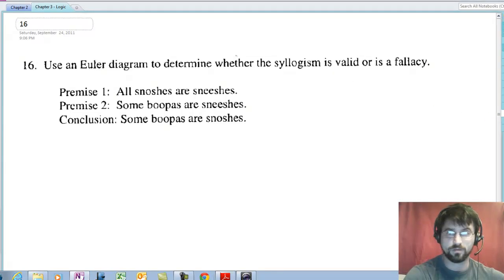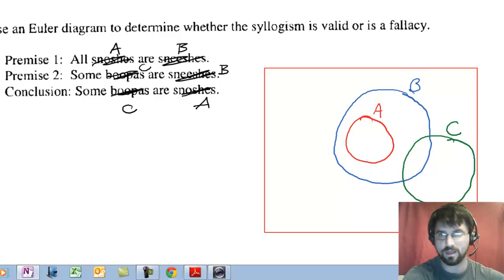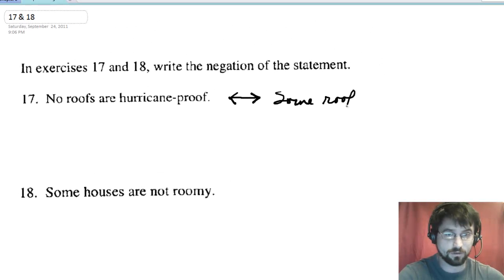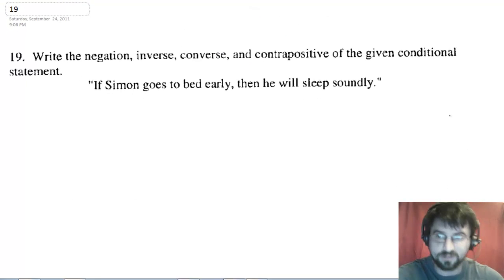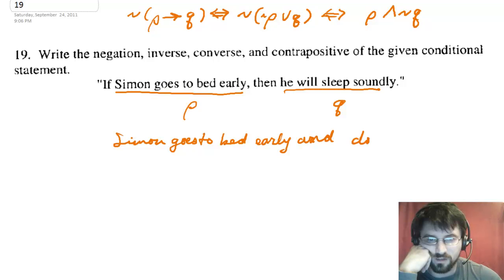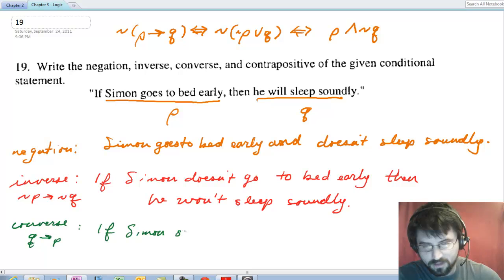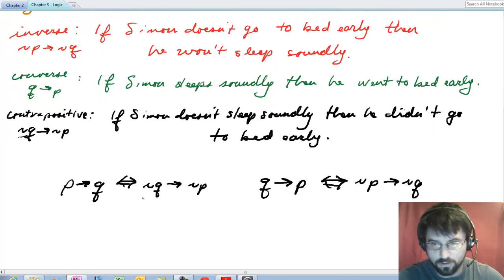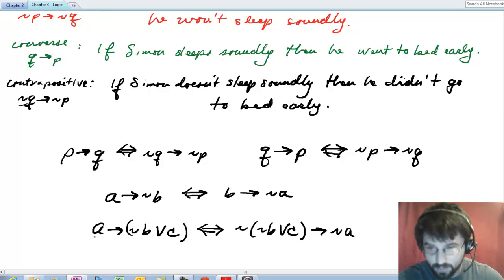Logic - Unit B Review - Part 3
Part 3 of Unit B -  Logic Review, Euler diagram, Writing Negations of Statements with Quantifiers.  Conditionals and their Negations, Inverses, Converses and Contrapositives. Equivalent Statements